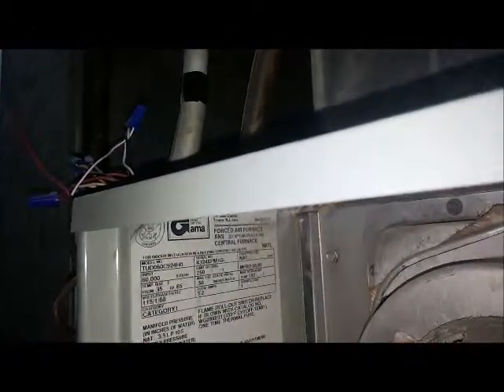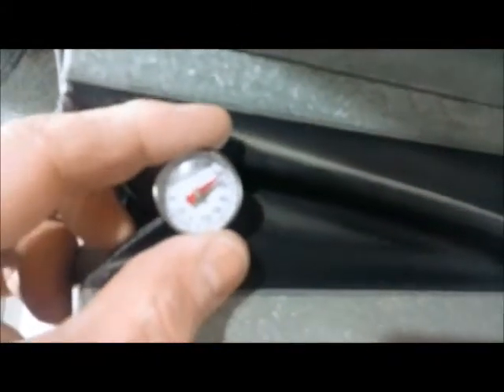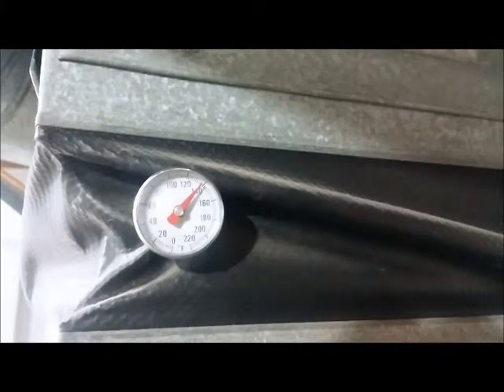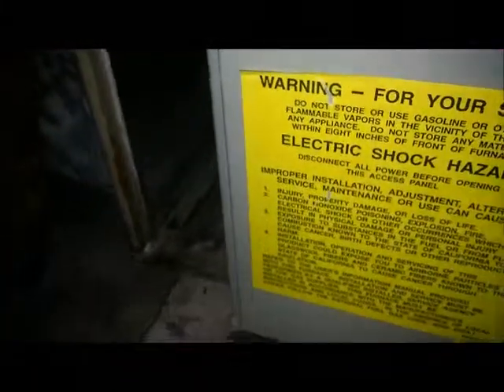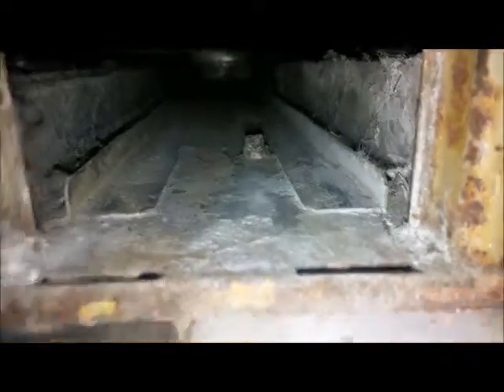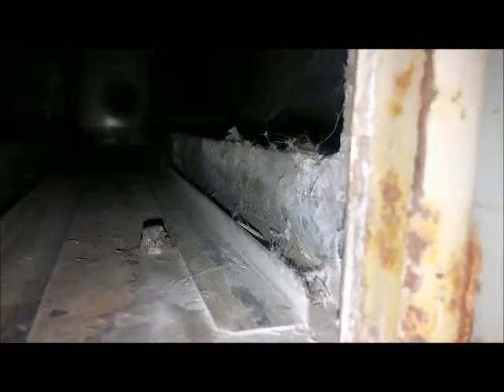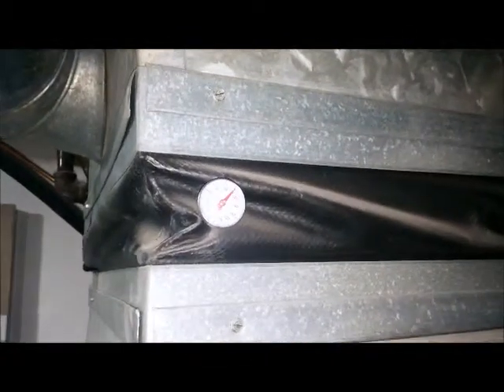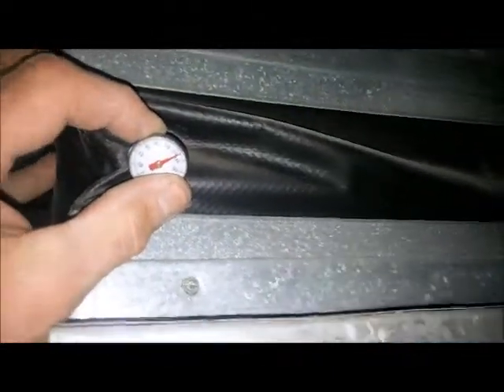Limit Fault Furnace troubleshooting diagnostics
This video covers a 4 flash limit fault on a Trane TUD 80% efficient furnace. Most faults of this kind will be diagnosed the same between brands and efficiencies. Of course the fault code will be different on a different furnace. All though 90% furnaces could have a radiator like secondary heat exchanger just above the blower that could catch the dirt like the a coil did in this video.